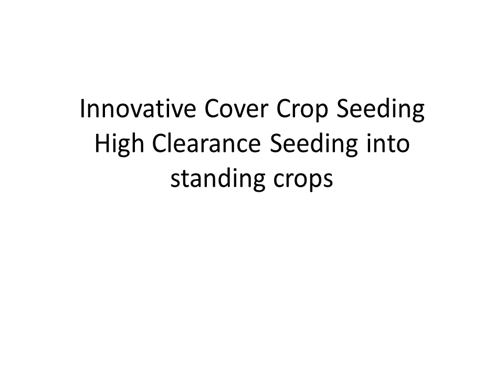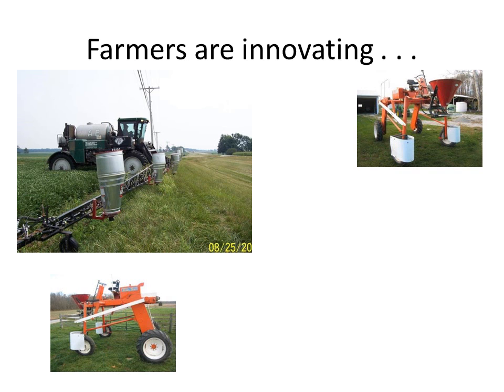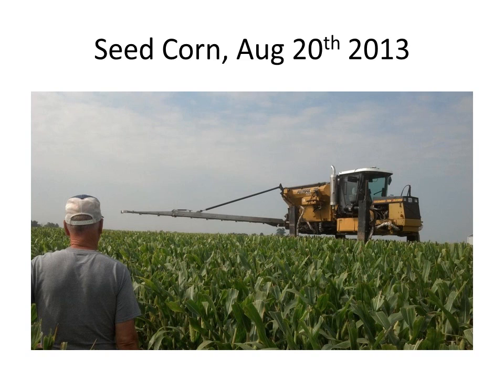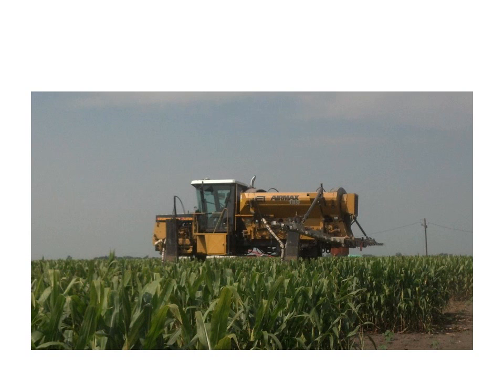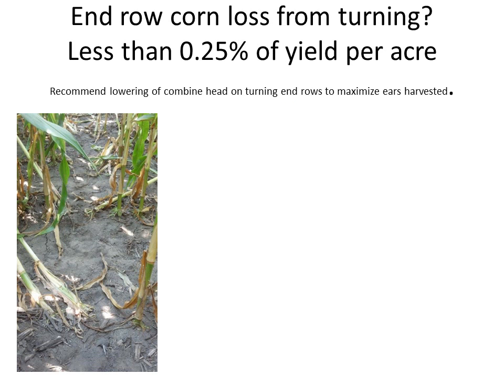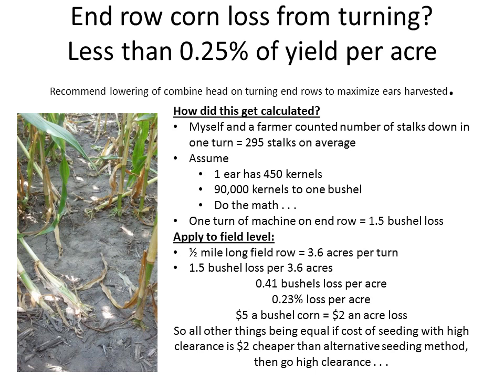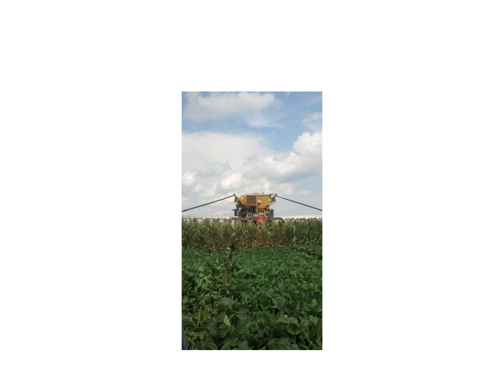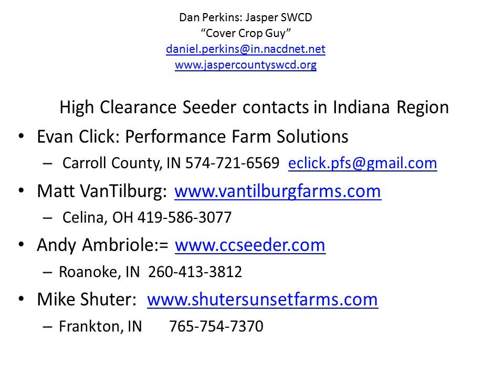Does high clearance sprayer seeding of cover crop work in NW Indiana? The story . . .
A narrated slide show of the day I spent with a modified dry fertilizer high clearance spreader seeding cover crops into seed corn and a trial run in field corn.
Key questions answered:
1. What are a couple types of high clearance sprayers available for cc seeding?
2. Are corn ears and stalks knocked down during seeding?
3. How much yield loss from end row turning?
4. Can we seed into soybeans?